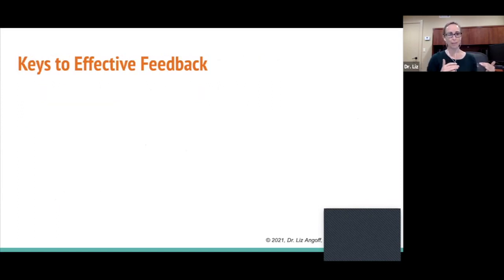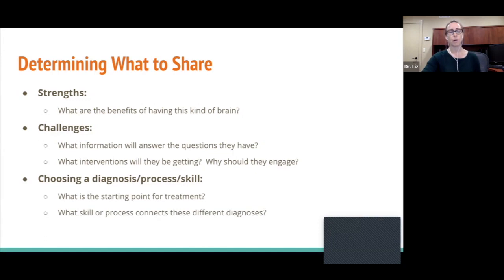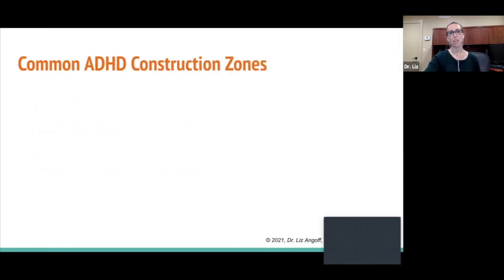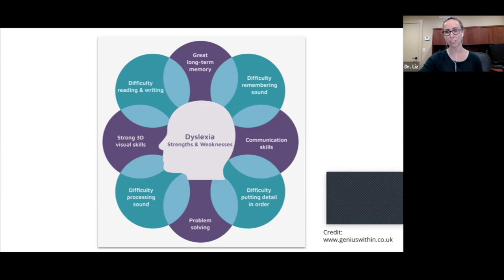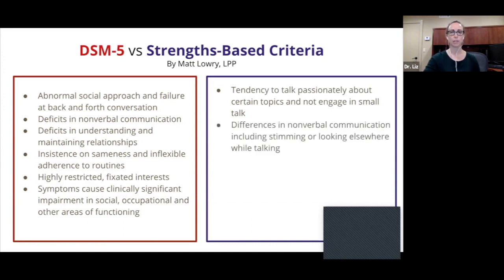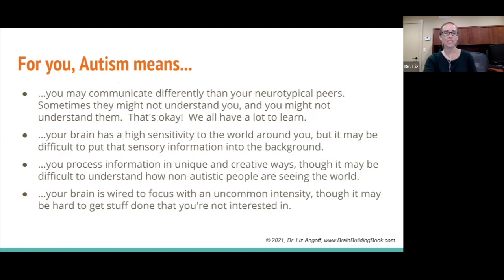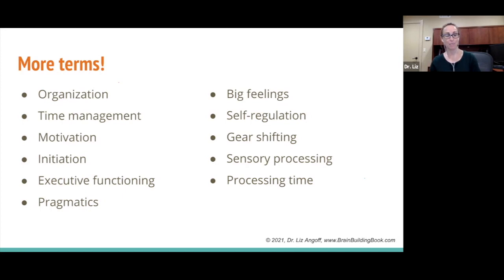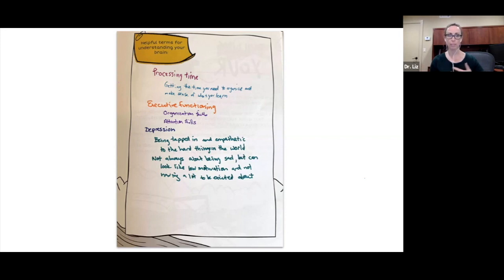Webinar 3 - Building a Child-Friendly Diagnosis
Learn how to explain ADHD, Dyslexia, Autism, Anxiety, and Depression using empowering, child-friendly language.  All tools and resources mentioned can be found